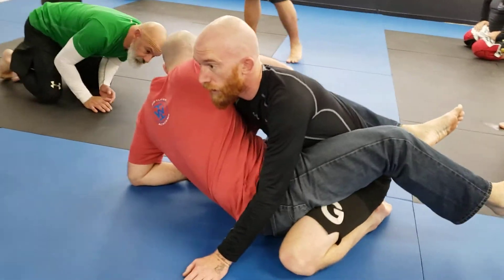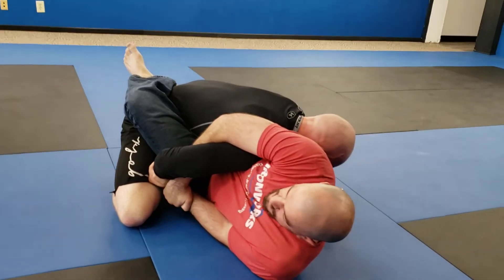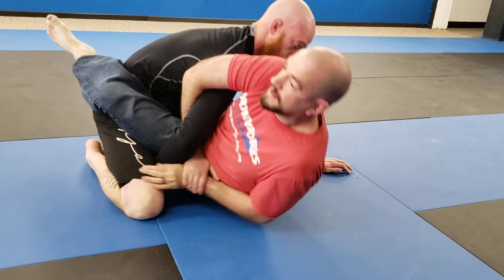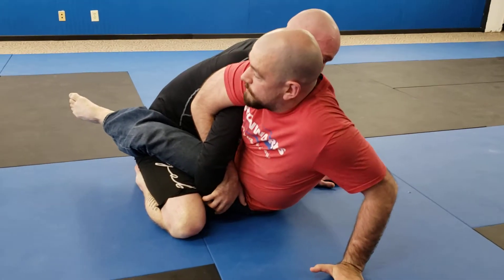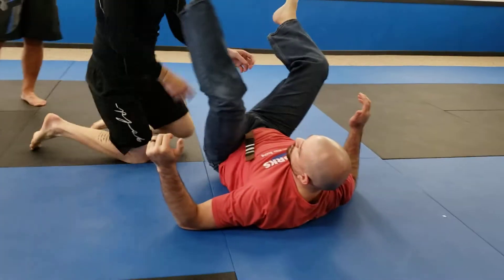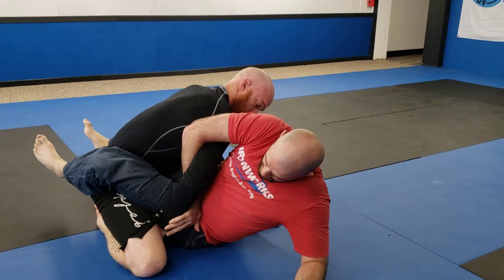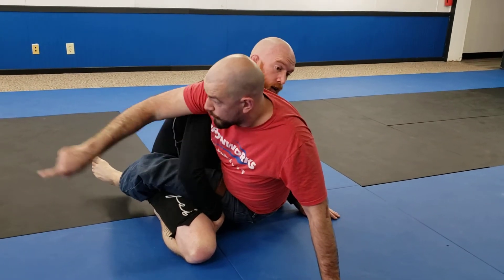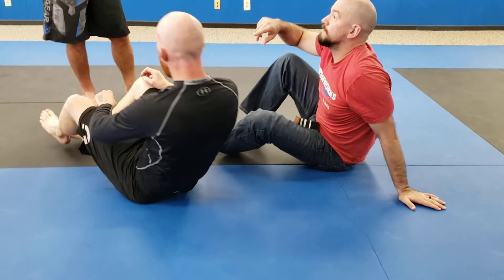Stupid Knee Month - 14 - Kimura Sweep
Let them do the work!!

When they defend the kimura, be patient. When they start to posture up, add your momentum and take the mount